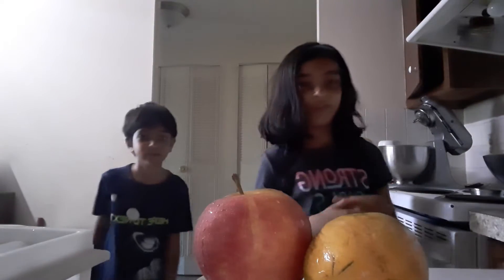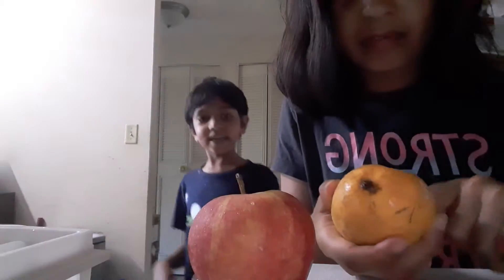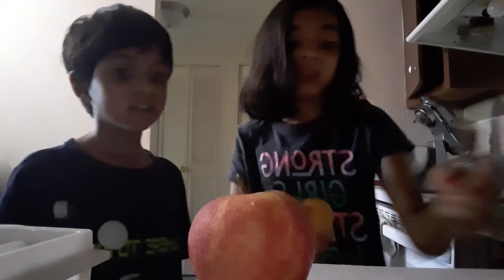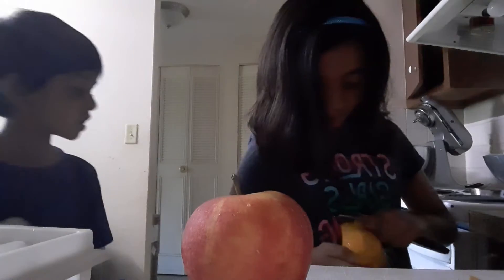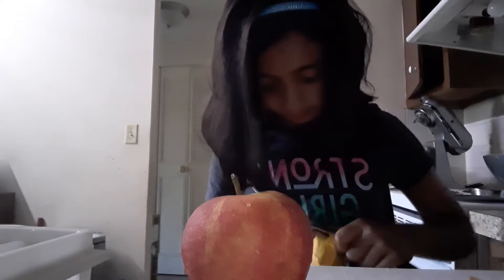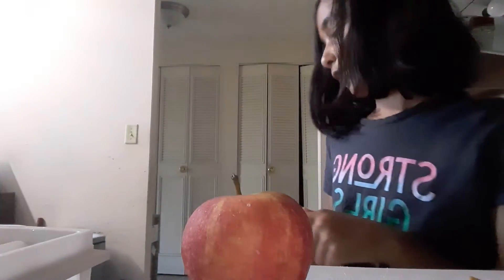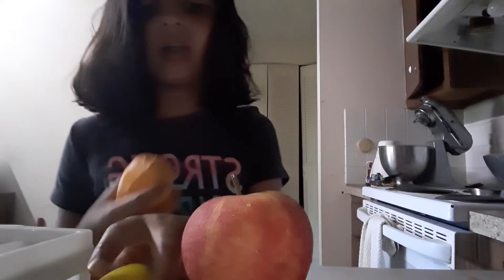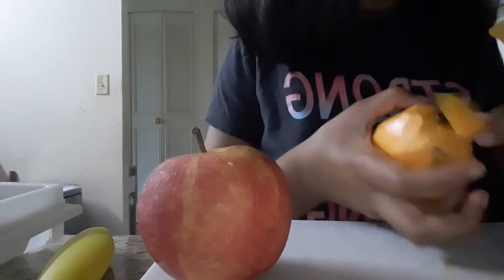how to make a yummy meal without using a stove